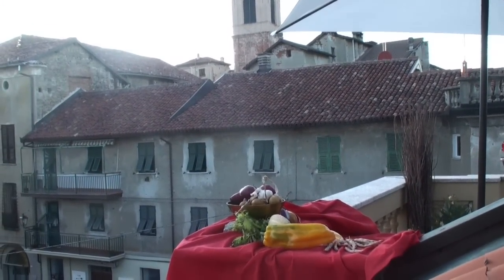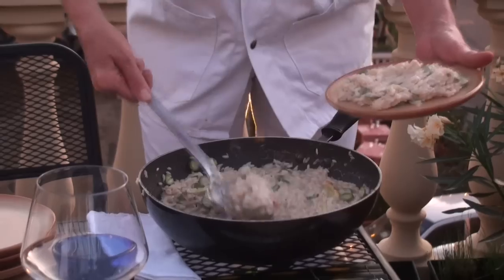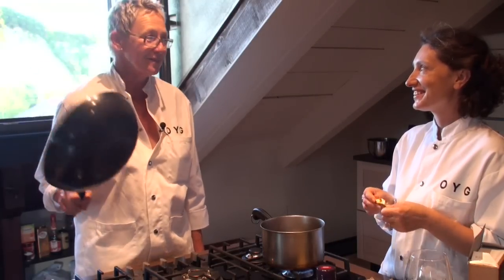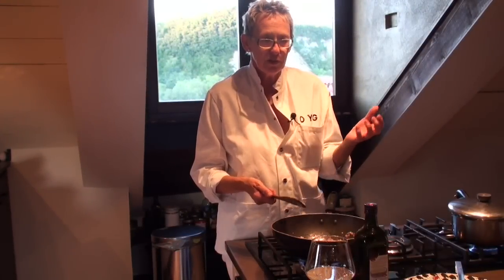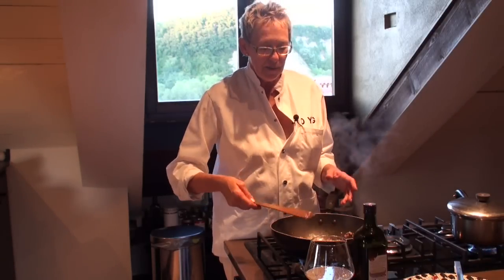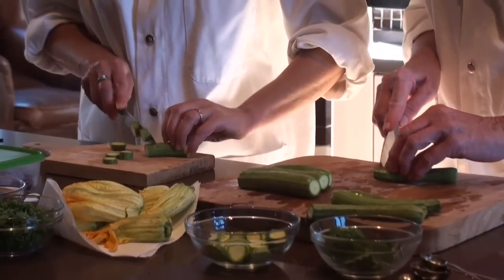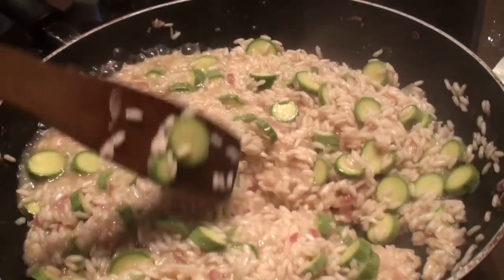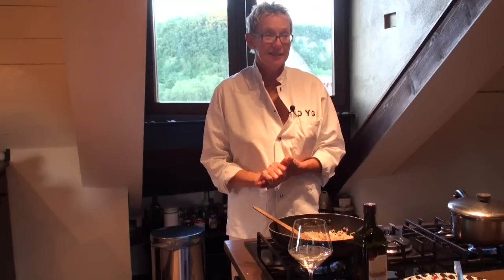"Oil and Butter" Culinary adventures with Cinzia Gilbert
RISOTTO CON ZUCCHINI E FIORI

This recipe serves 6-8 as a first course and 4 as a meal (piatto unico)

Although this recipe is specifically for risotto with zucchini and blossoms, the technique is pretty much universal and can translate to other kinds of risotto.

Equipment:  non-stick, round bottomed pan, wooden spoon or other appropriate stirring utensil, medium size sauce pan, ladle

Ingredients:
3 tablespoons butter
3 tablespoons olive oil
2 small red onions--diced
2 cloves garlic—finely diced
8 very small zucchini with their blossoms
2 ½  cups  carnarolo or other risotto rice
2 liters of broth (homemade or from good quality cubes)
2 glasses white wine
3 ounces gorgonzola dolce
3 ounces mascarpone
freshly grated black pepper

Slice zucchini and set aside

Remove stamens from flowers; tear the flowers into strips.  Set aside

Bring broth to a boil and reduce flame to lowest.

In non-stick sauté pan over medium low heat melt butter with olive oil.  Sauté onions and garlic until transluscent. Add dry rice to pan and toast briefly—2-3 minutes.  Pour in white wine and stir almost constantly until wine is absorbed. Add zucchini slices and sauté  for a minute or two.  Add a ladle full of broth and cook until it is absorbed, then repeat this process until rice becomes enlarged, slightly creamy and moderately tender (start tasting it at about 15 minutes from addition of the first liquid).  The rice is ususally al punto giusto in 18-22 minutes.

Now stir in the gorgonzola, mascarpone, and most of the blossoms.  Reserve just a few pieces to decorate the plates.  Cover the risotto for a minute or two and serve with a bit of freshly grated black pepper, placing the pieces of blossoms on top of each serving.

Note: If you don't have a non-stick, round bottomed pan available you can certainly prepare risotto in any good quality sauté pan, but it will require absolutely constant stirring rather than almost constant stirring.